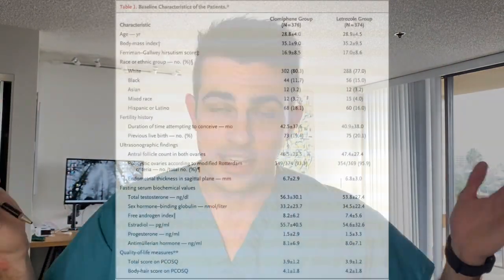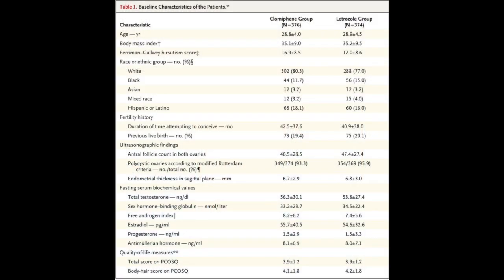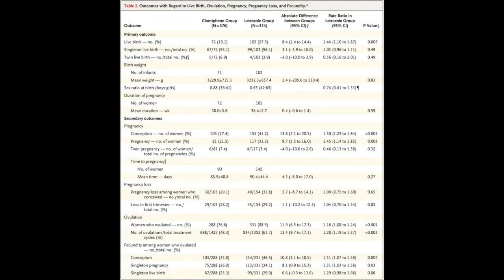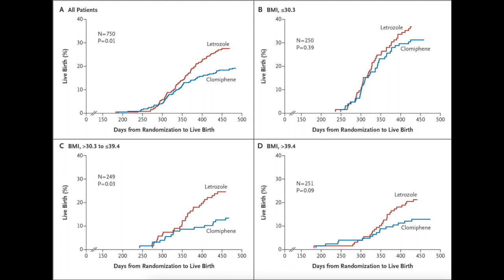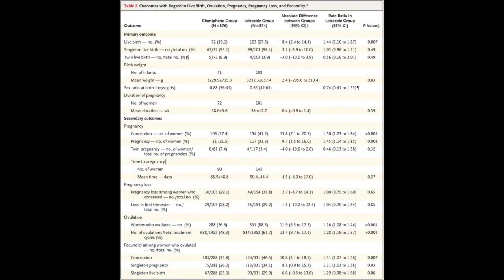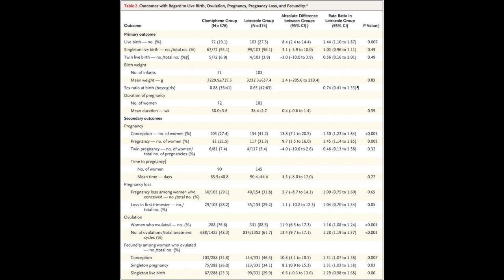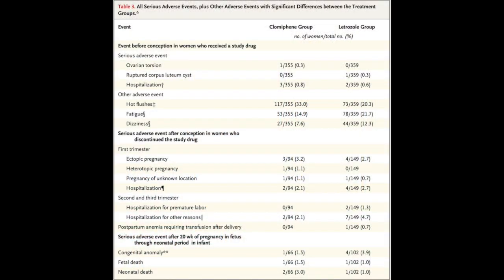REI Paper Review: Letrozole vs Clomid for PCOS Infertility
Here is the link to the paper:
Letrozole versus Clomiphene for Infertility in the Polycystic Ovary Syndrome

The trial was conducted between 2007 and 2012 and involved 750 women with PCOS who were trying to conceive. The participants were randomly assigned to receive either letrozole or clomiphene citrate for up to five cycles.

The primary outcome of the study was live birth rate. Secondary outcomes included ovulation rate, multiple pregnancy rate, and safety.

The results of the study showed that the live birth rate was higher in the letrozole group compared to the clomiphene group (27.5% vs. 19.1%). The ovulation rate was also higher in the letrozole group. However, the multiple pregnancy rate was similar between the two groups.

The study concluded that letrozole was more effective than clomiphene citrate in the treatment of infertility in women with PCOS, as it was associated with higher live birth rates and ovulation rates. The study also suggested that letrozole may be a safer treatment option, as it was not associated with an increased risk of multiple pregnancies.

Overall, the study has important implications for the treatment of infertility in women with PCOS, providing evidence that letrozole may be a more effective and safe treatment option compared to clomiphene citrate.

Article was really easy to read and gave a head to head comparison between an aromatase inhibitor (Letrozole) and a selective estrogen receptor modulator (Chlomiphene)